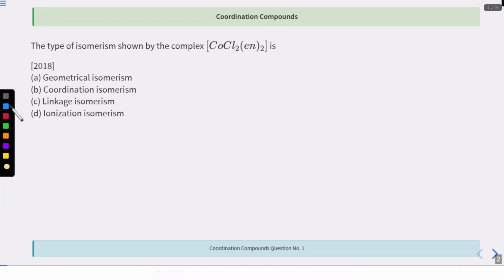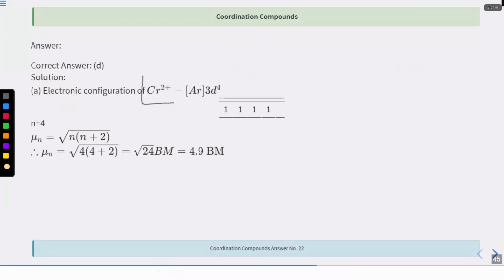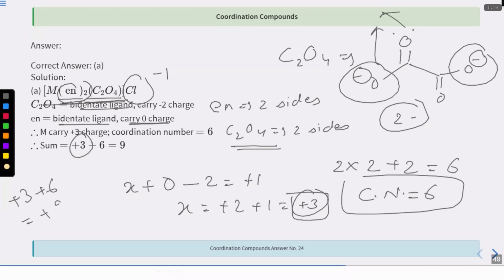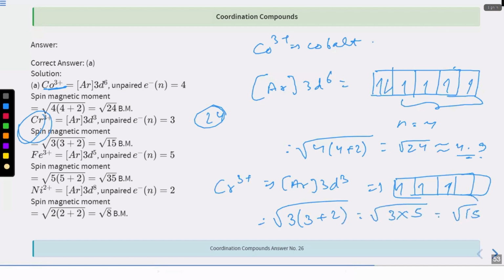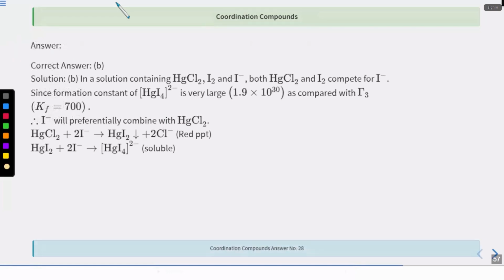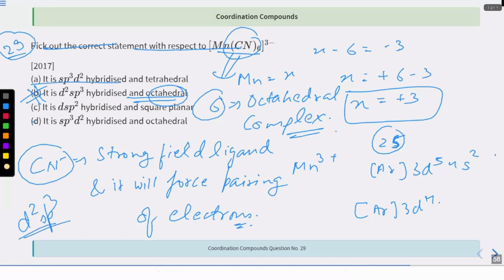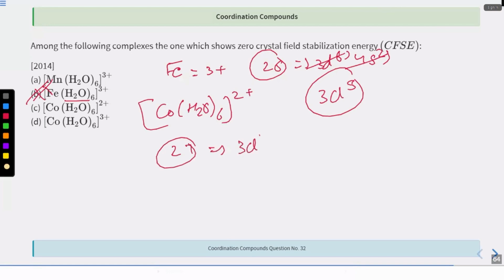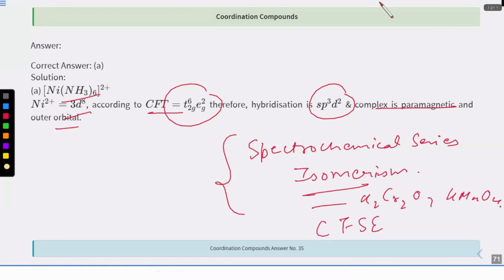Mayank Jhunjhunwala Recorded Chemistry PYQS Coordination Compounds Part 2